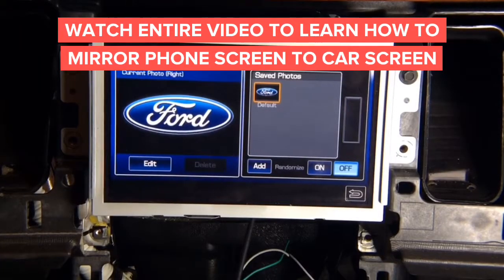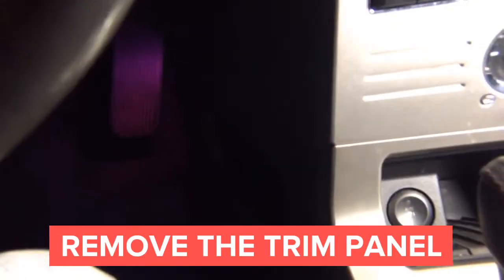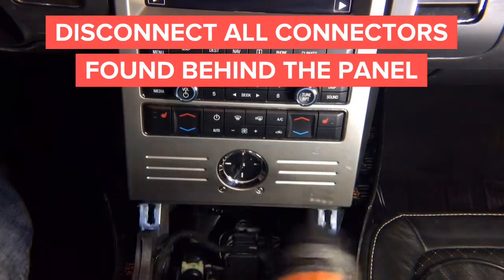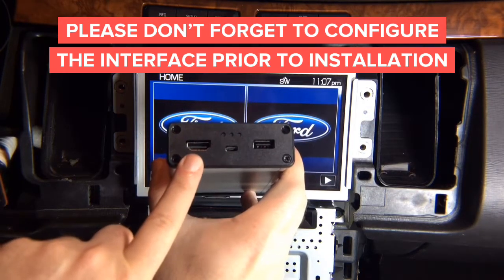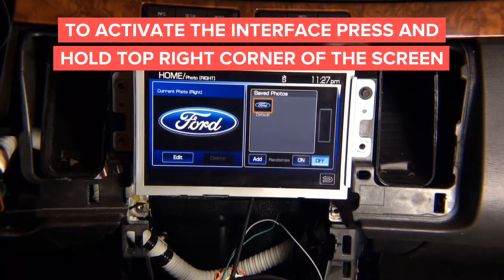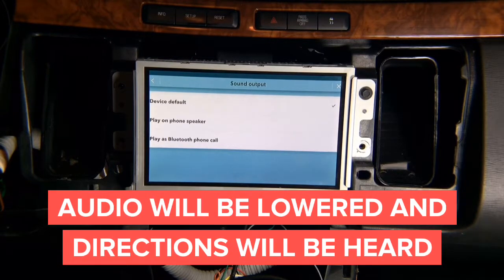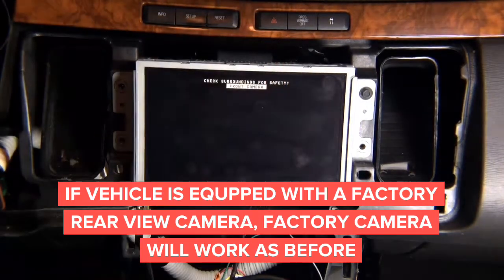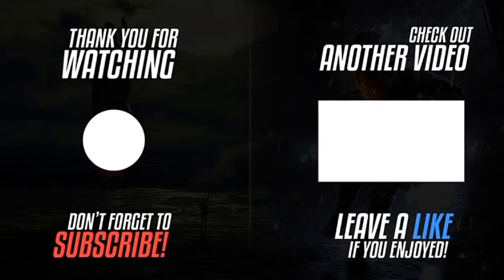Lincoln MKZ Apple CarPlay Android Auto 2010-2012 Lincoln MKZ Sync Navigation HDMI Camera Mirroring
NavTool Video Interface for Lincoln MKZ Sync 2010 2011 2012 adds Apple CarPlay, Android Auto, HDMI Input, Smartphone Mirroring, Multiple Camera Switching, Navigation Upgrade. - All NavTool products are 100% Made In The USA - Compatible vehicles with just color screen or navigation

you can add navigation to vehicles listed below using this interface:

add navigation to Lincoln MKZ Sync 2010
add navigation to Lincoln MKZ Sync 2011
add navigation to Lincoln MKZ Sync 2012

you can add carplay to vehicles listed below using this interface:

add apple carplay to Lincoln MKZ Sync 2010
add apple carplay to Lincoln MKZ Sync 2011
add apple carplay to Lincoln MKZ Sync 2012

you can add Android Auto to vehicles listed below using this interface:

add Android Auto to Lincoln MKZ Sync 2010
add Android Auto to Lincoln MKZ Sync 2011
add Android Auto to Lincoln MKZ Sync 2012

you can add HDMI to vehicles listed below using this interface:

add HDMI Input to Lincoln MKZ Sync 2010
add HDMI Input to Lincoln MKZ Sync 2011
add HDMI Input to Lincoln MKZ Sync 2012

you can add mirroring to vehicles listed below using this interface:

add smartphone mirroring to Lincoln MKZ Sync 2010
add smartphone mirroring to Lincoln MKZ Sync 2011
add smartphone mirroring to Lincoln MKZ Sync 2012